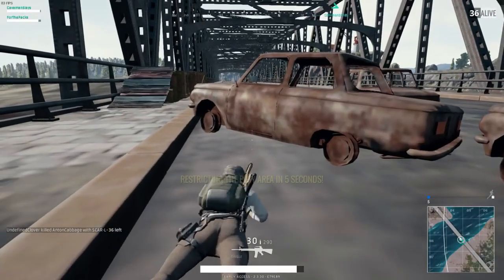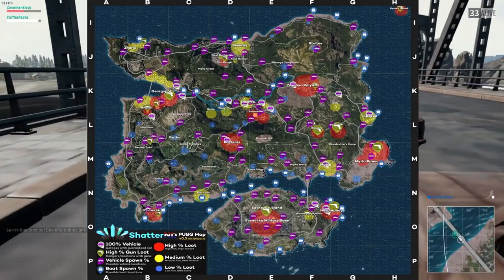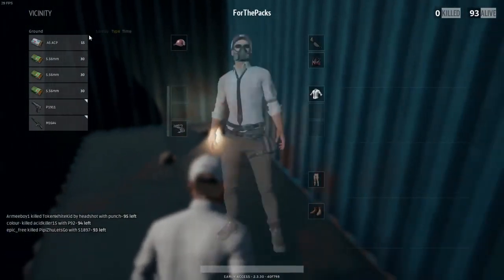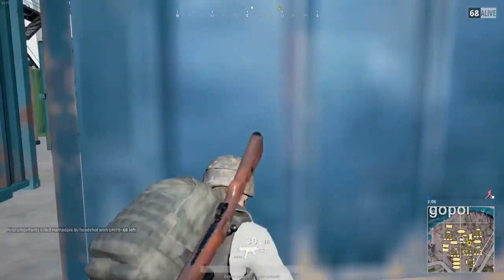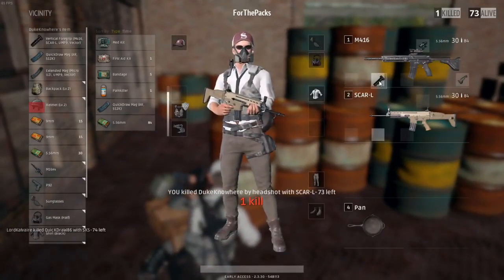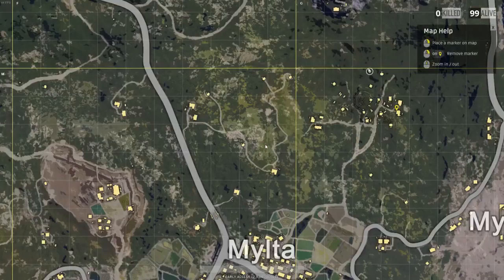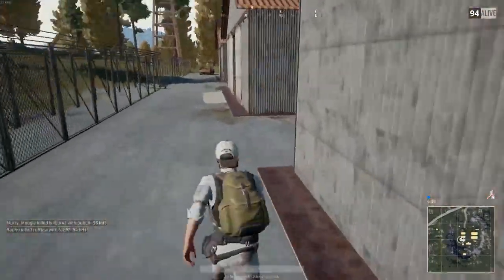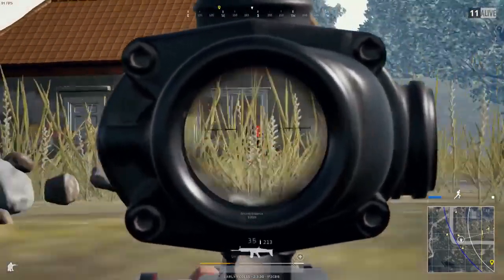Pubg:BEST places to loot GUNS in PUBG MAP [100% SURE]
Best place in the PUBG map to get awsome loot and level 3 armors.

Ignore the tags below:
what is twitch?, twitch gamers earnings